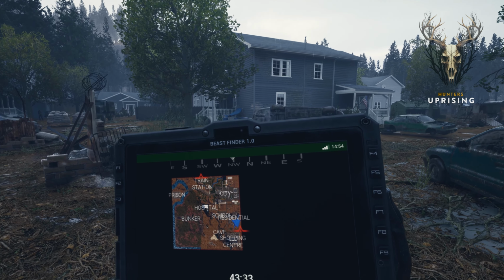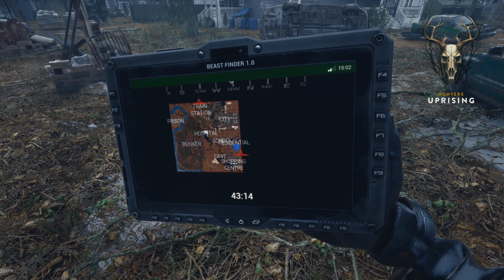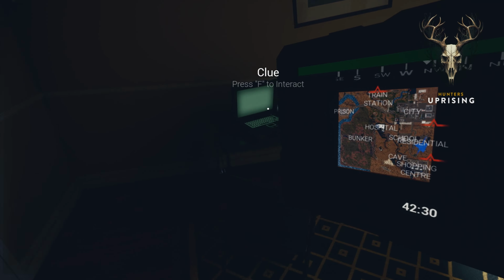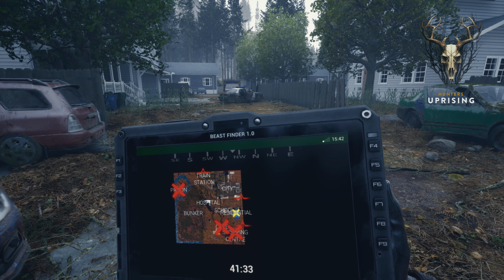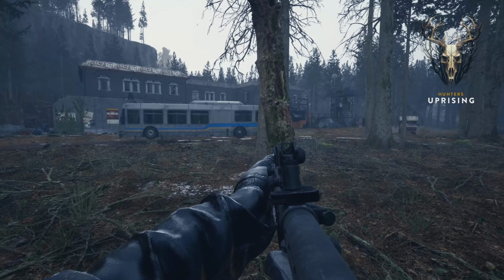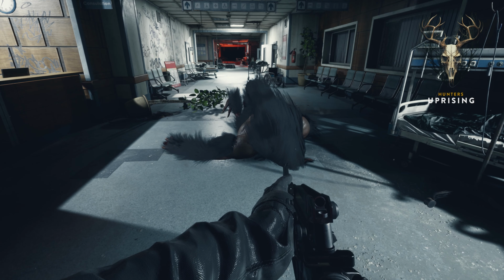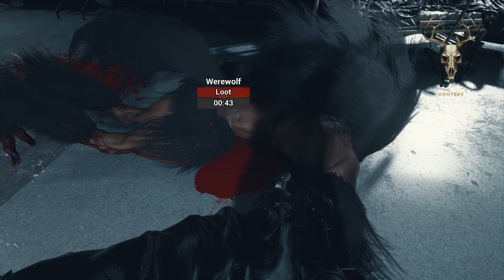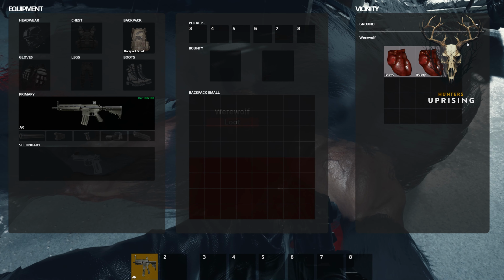Making a Game in Unreal Engine 5.3! ~ Hunters: Uprising Devlog #7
Here is a developer update log on Hunters: Uprising, our new concept for a Survival/Extraction game showing new mechanics & features.

00:00 Intro
09:05 Concepts
10:45 POI's
12:47 Outro